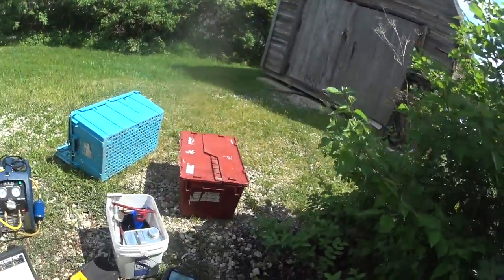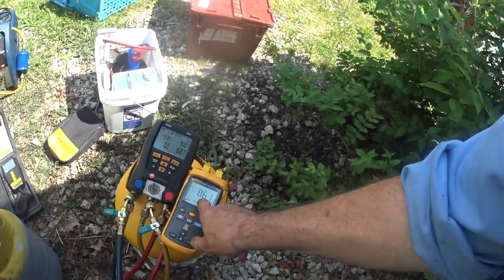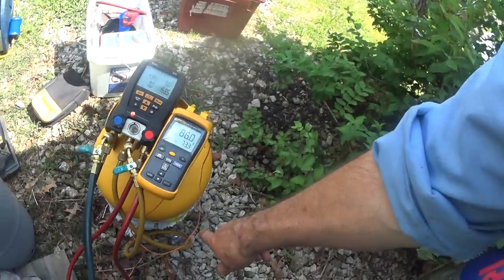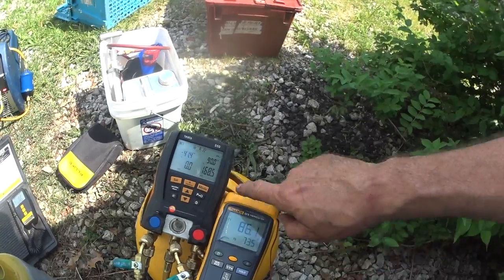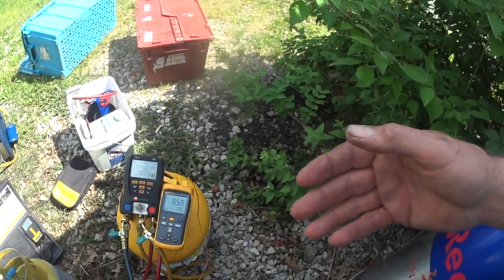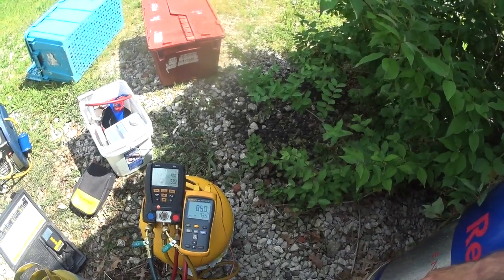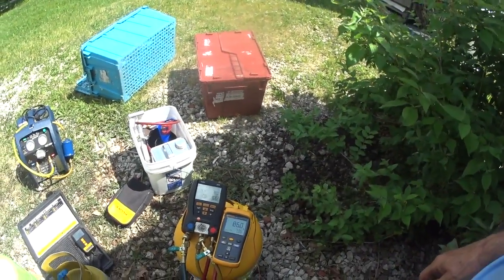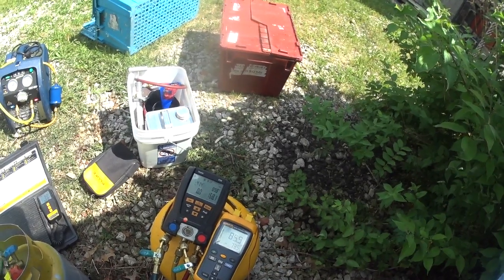Check the reclaimed refrigerant's quality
I check the saturation temp on the reclaimed refrigerant,